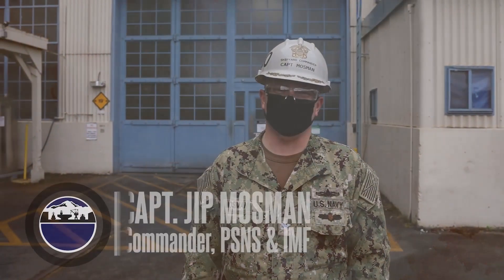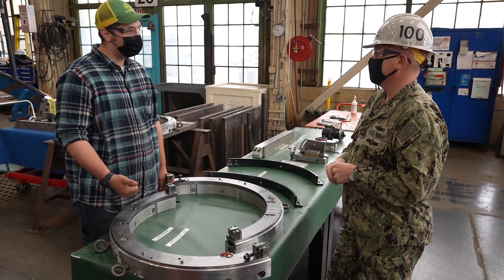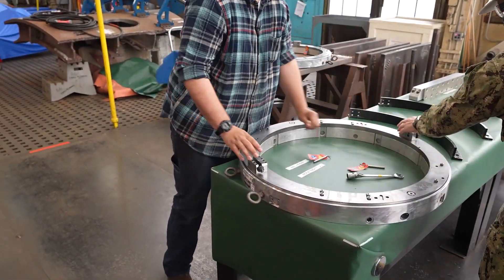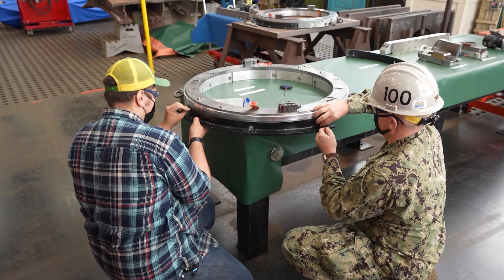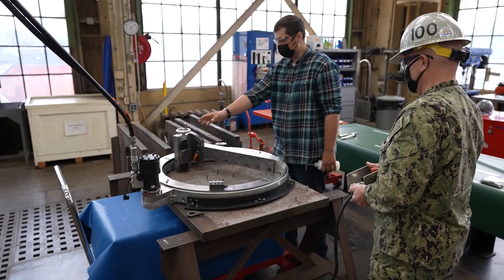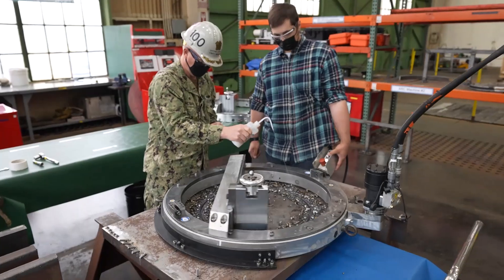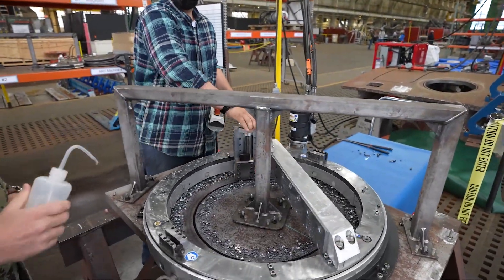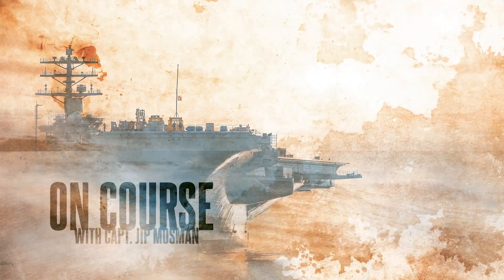On Course: Shop 11, Shipfitters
Follow Capt. Jip Mosman, commander of PSNS & IMF, as he learns first-hand the skills and trades that keep our command and our Navy On Course.

Episode2: In this episode, Capt. Jip Mosman learns about “cold cutting” holes in submarine hulls from third-generation shipyard worker Tony Kerson, a shop 11/17 instructor in Shop 11.